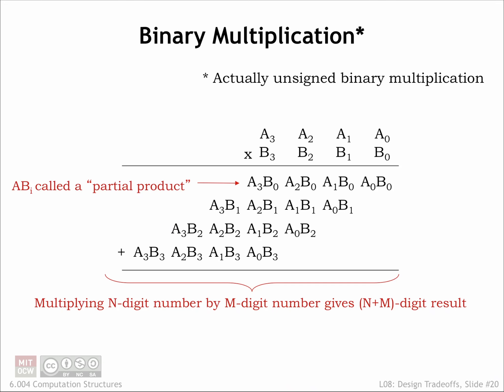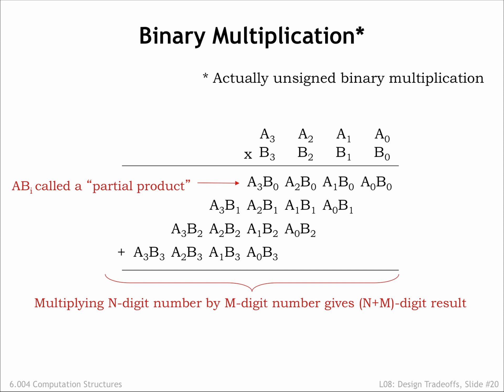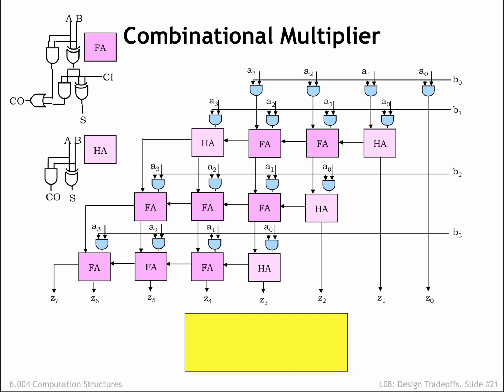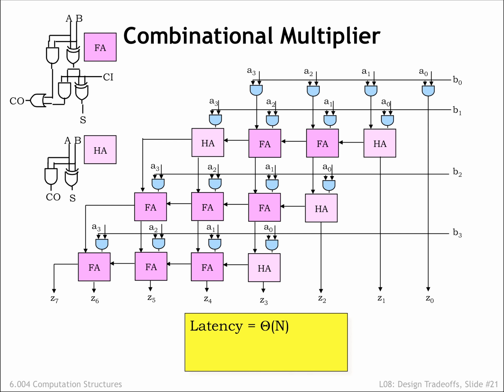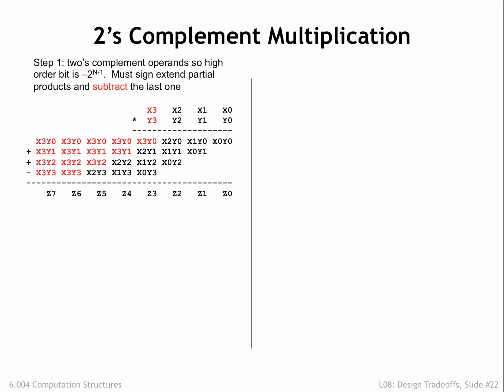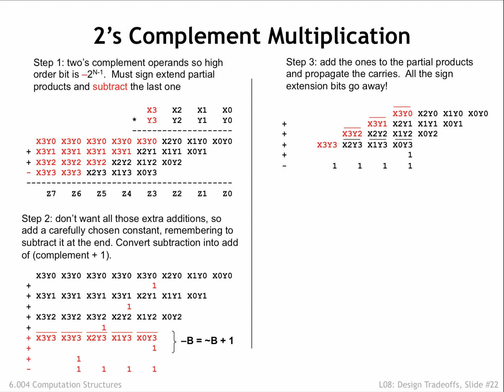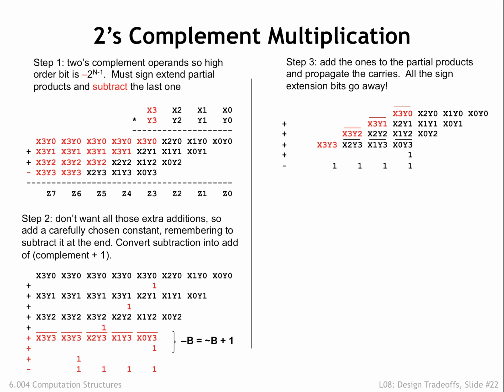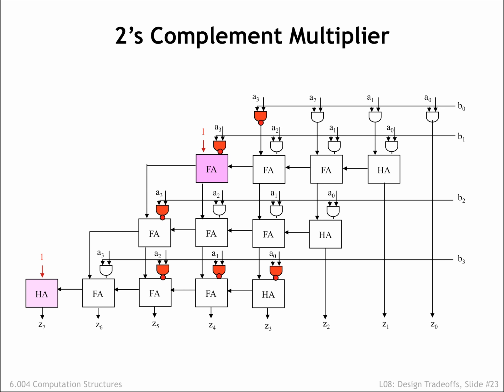8.2.4 Binary Multiplication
8.2.4 Binary Multiplication